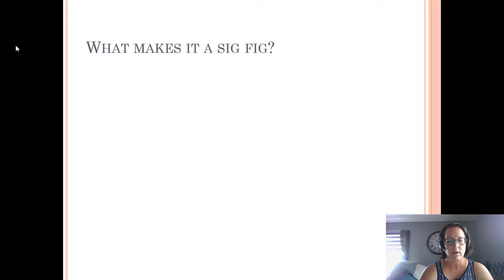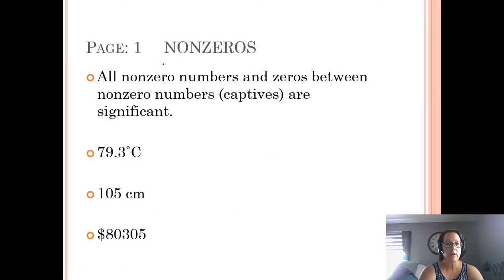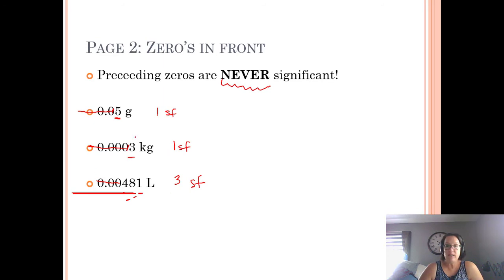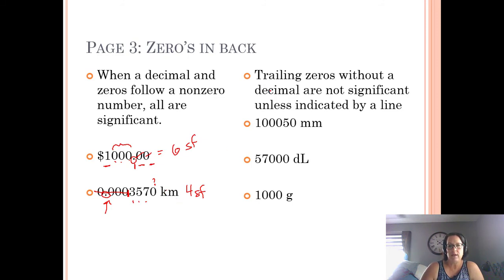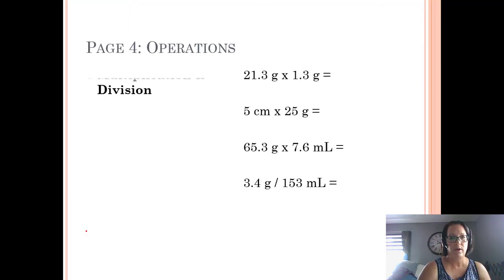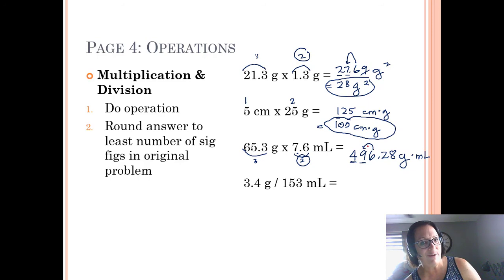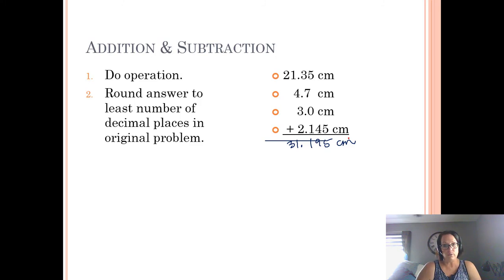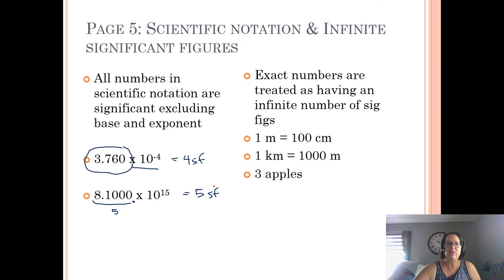Sig Figs video 2021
High school review of significant figures and mathematical operations.